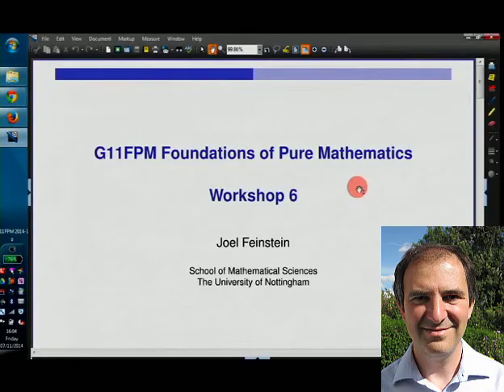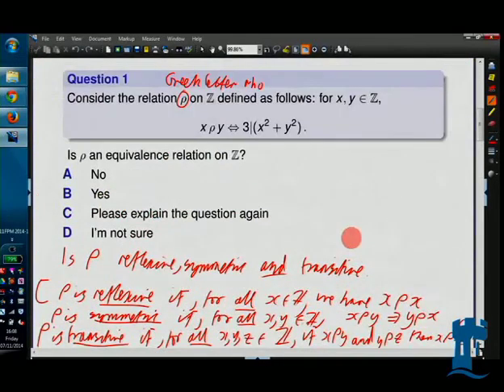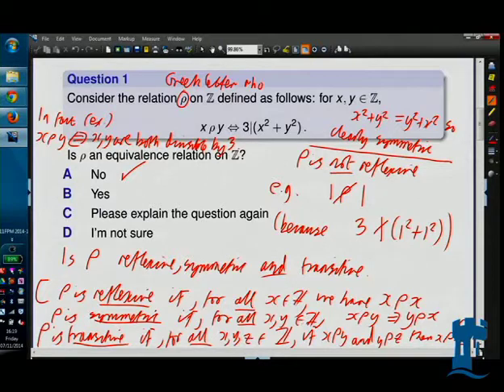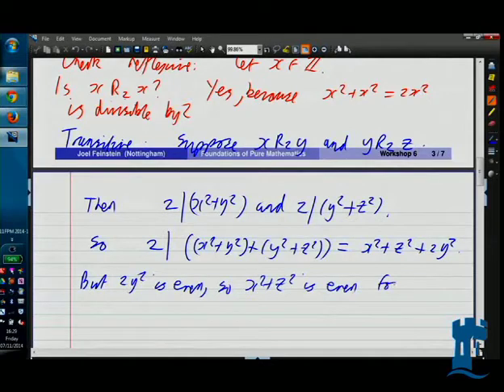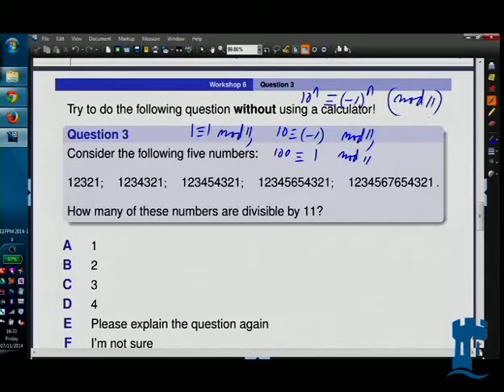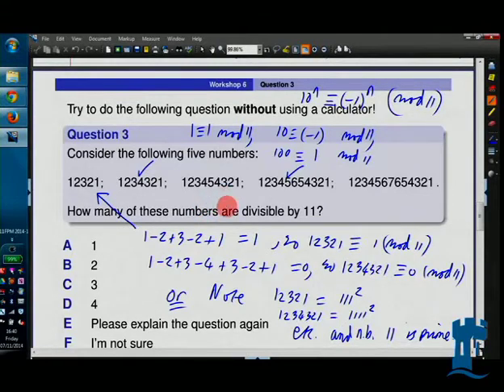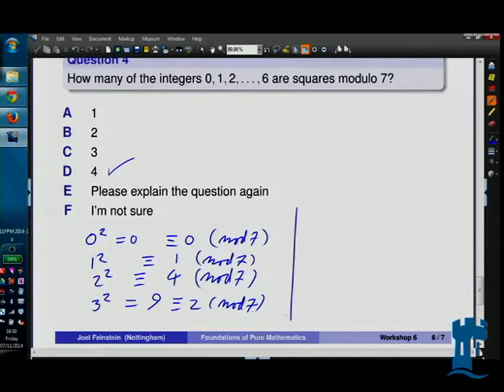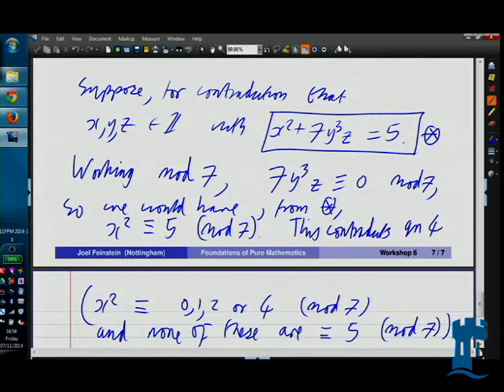Workshop 6 - Foundations of Pure Mathematics - Dr Joel Feinstein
The sixth workshop in Dr Joel Feinstein's G11FPM Foundations of Pure Mathematics module covers a worksheet with questions involving relations, equivalence relations, and modular arithmetic. In particular, looking at squares modulo 7, and applying this to show that a certain equation has no integer solutions.